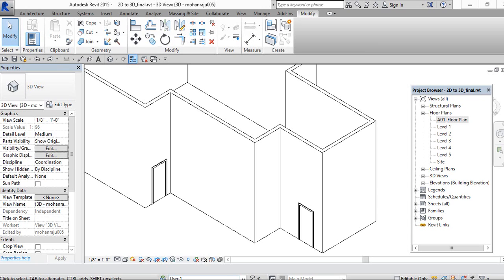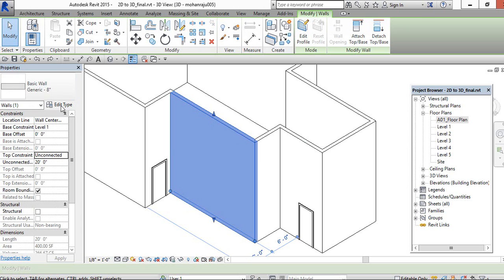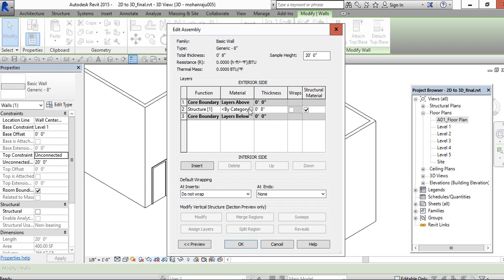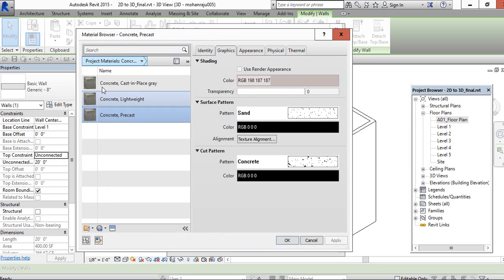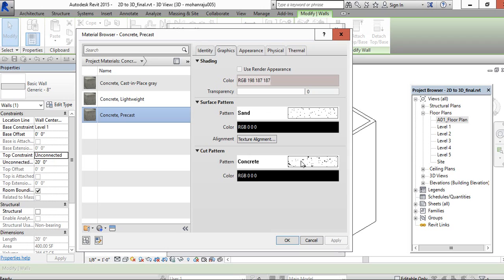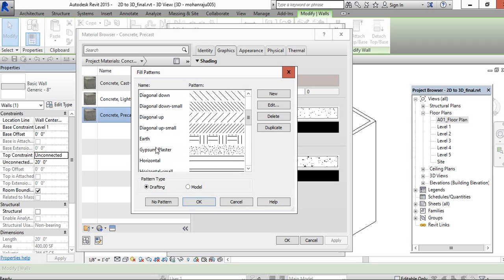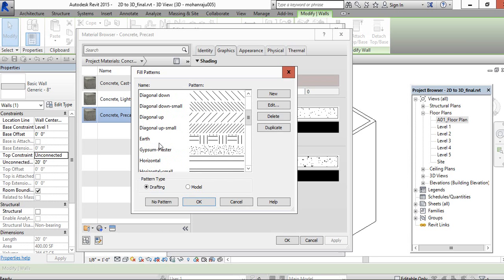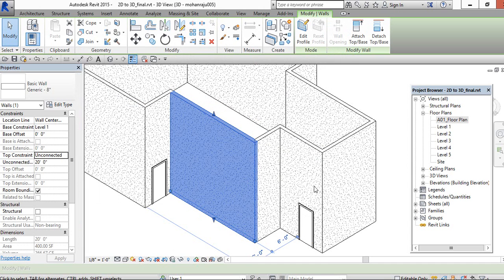How to Assign Material in Revit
Assign Material in Revit